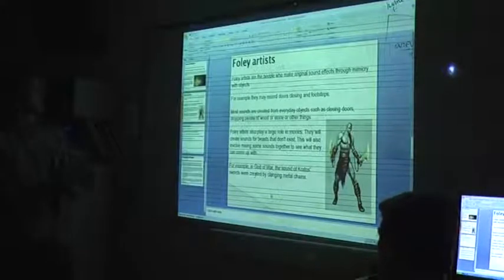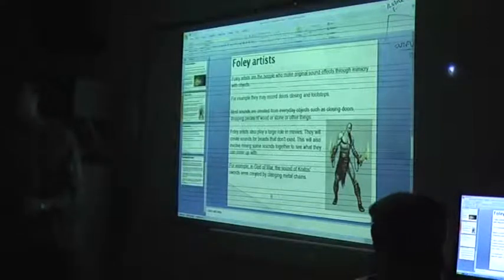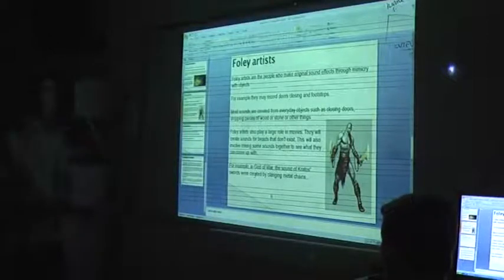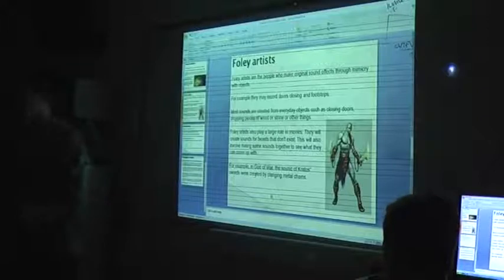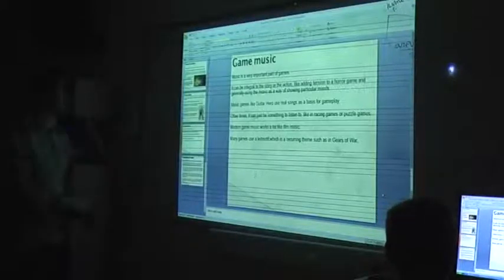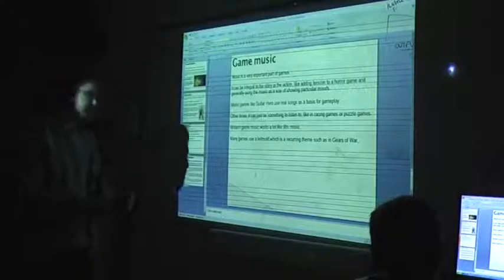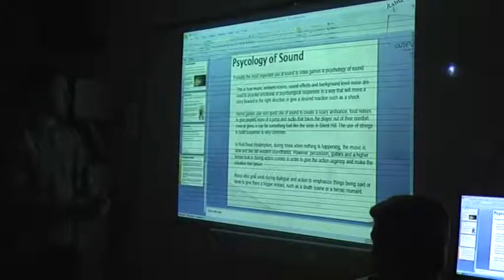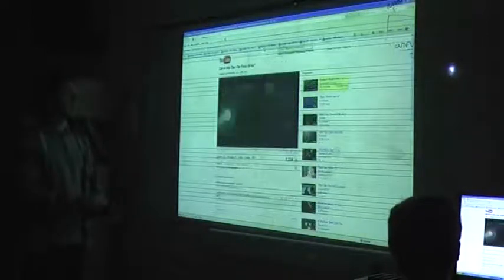steve andrew part 2